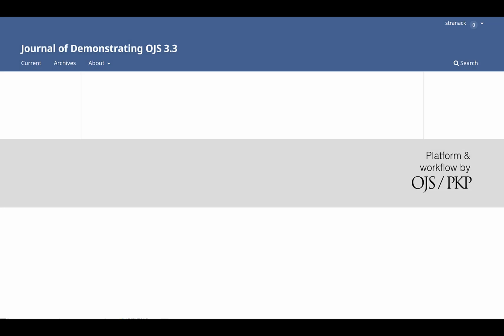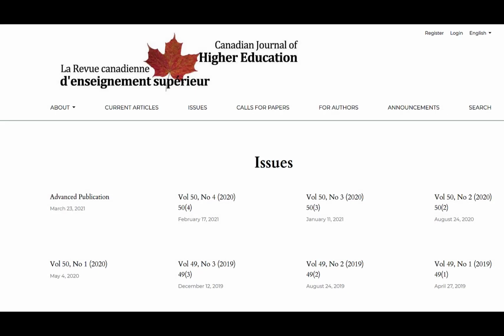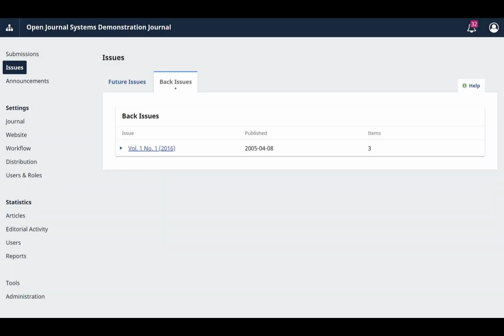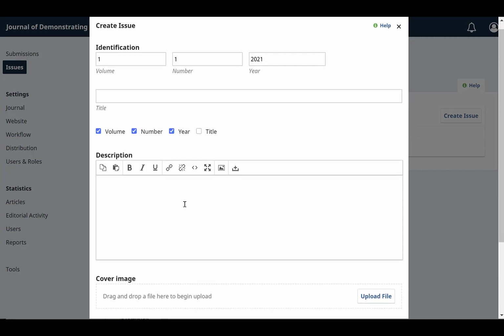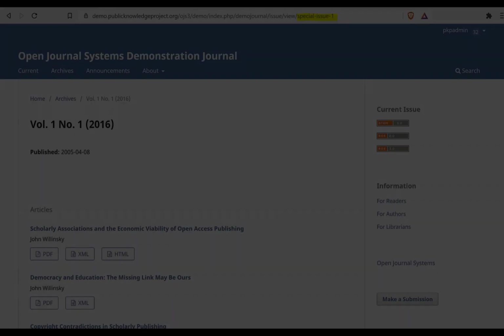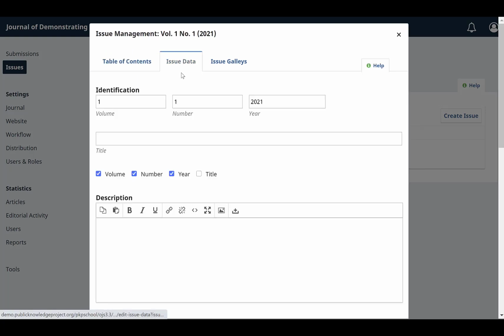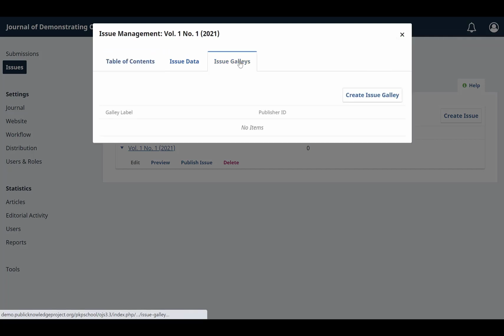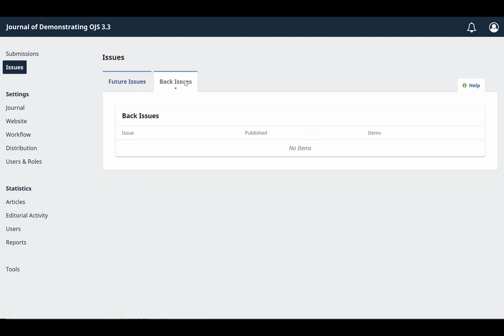Setting up a Journal in OJS 3.3: Module 7: Issues